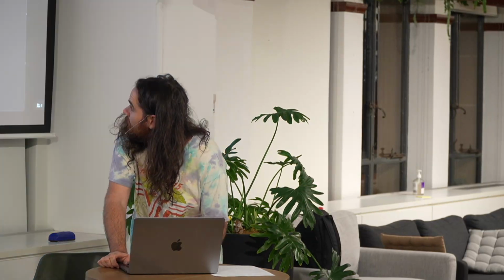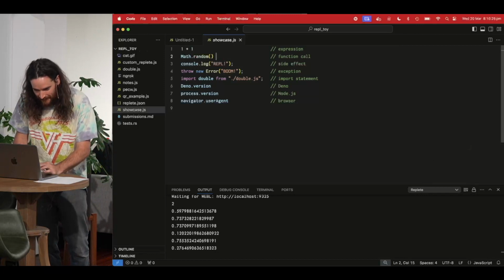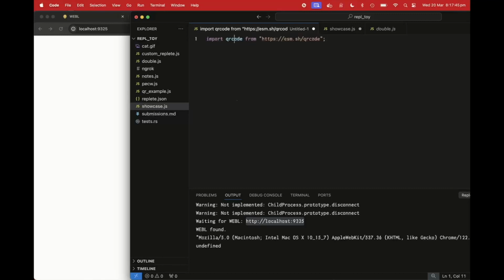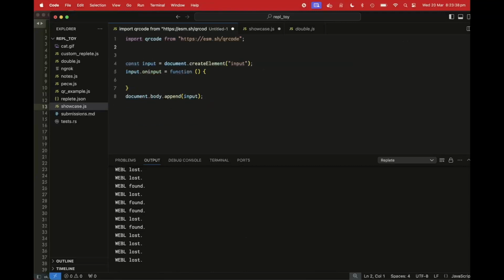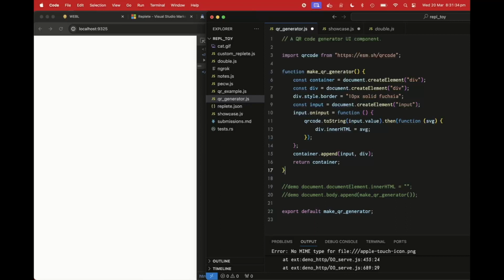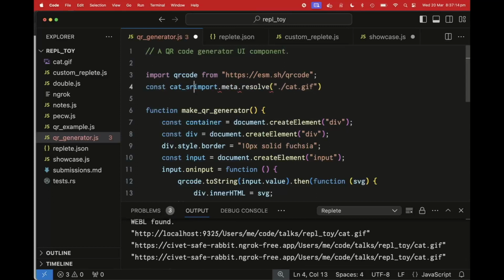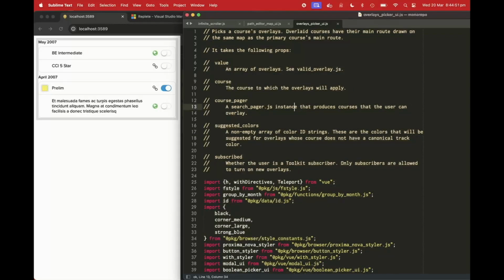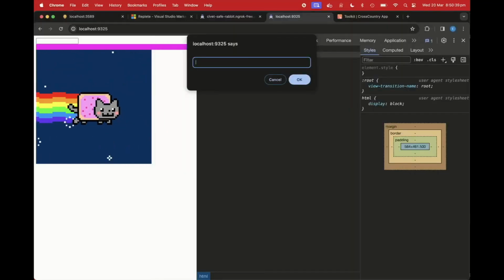James Diacono - Replete, The Integrated REPL (SydJS, March 2024)